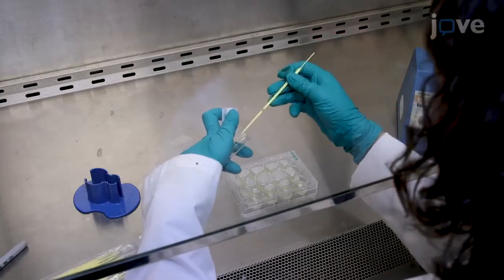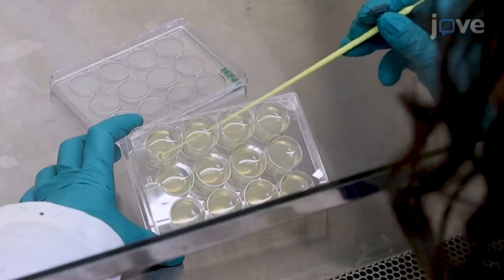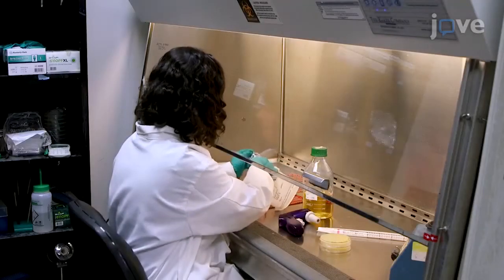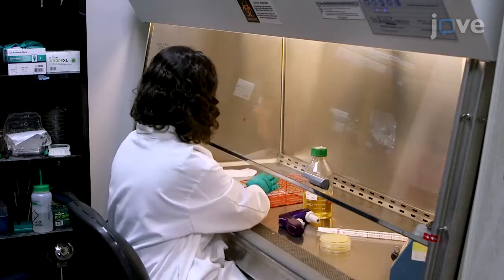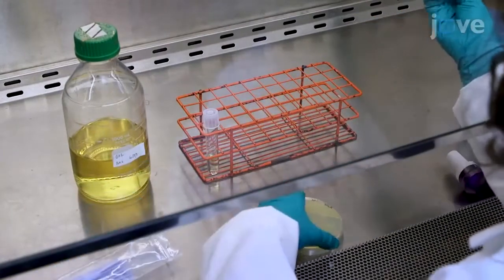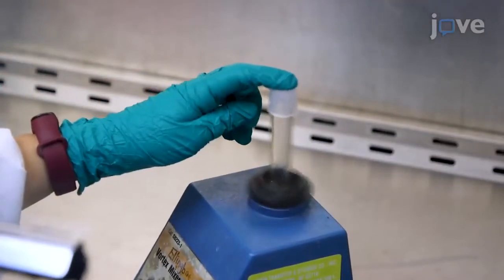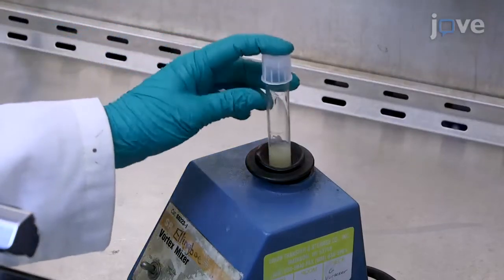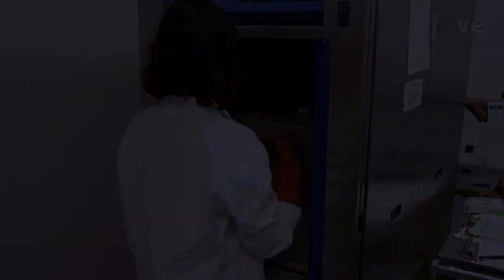HT Co Culture Assay to Investigate Microbial Interactions | Protocol Preview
High Throughput Co-culture Assays for the Investigation of Microbial Interactions -  a 2 minute Preview of the Experimental Protocol

Mia  I. Temkin, Caitlin  M. Carlson, Aaron  L. Stubbendieck, Cameron  R. Currie, Reed  M. Stubbendieck
University of Wisconsin-Madison, Department of Bacteriology; Independent Scholar,;

The co-culture interaction assays presented in this protocol are inexpensive, high throughput, and simple. These assays can be used to observe microbial interactions in co-culture, identify interaction patterns, and characterize the inhibitory potential of a microbial strain of interest against human and environmental pathogens.